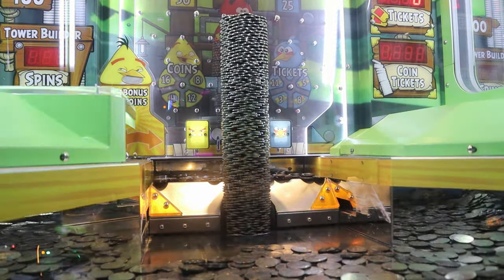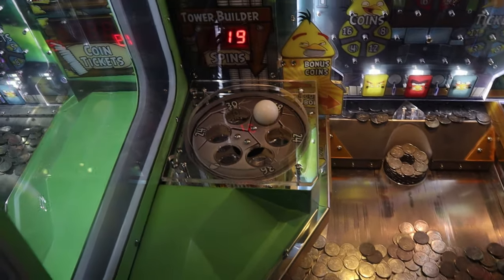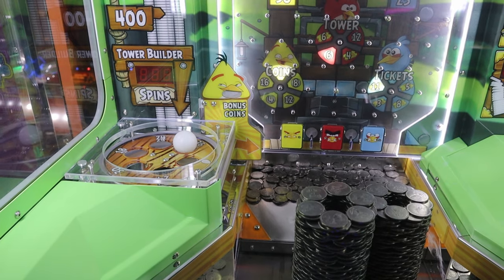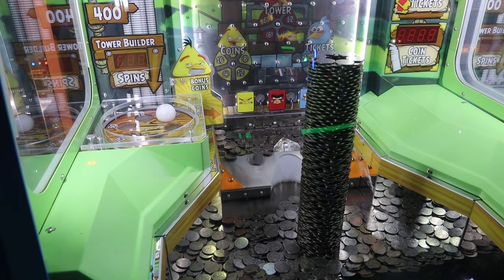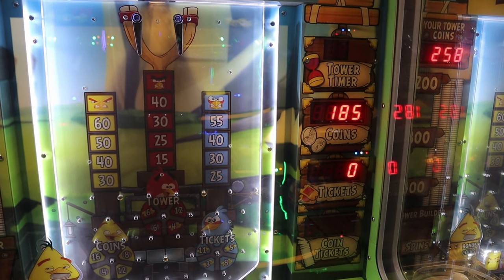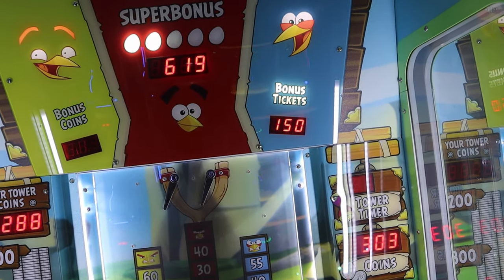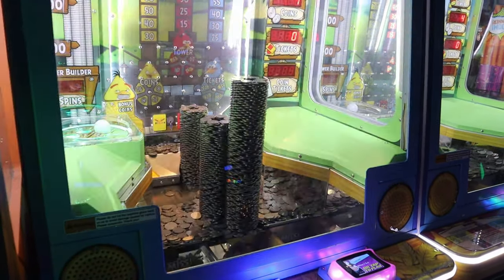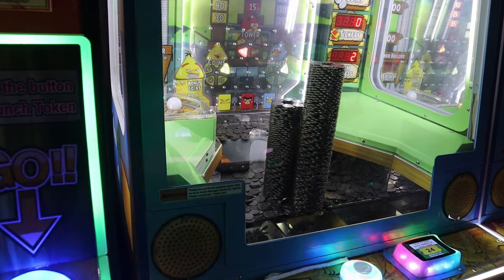How To Play AND WIN BIG on Angry Birds Coin Crash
In this weeks video, we show you how to play & win big on Angry Birds Coin Crash. This game has a lot to it compared to the normal coin pushers so I figured this will help my fellow arcade patrons & game aficionados. Let me know your experiences playing Angry Birds Coin Crash in the comments, whether it is questions or strategies. Let's talk!

0:00 Intro
0:34 Reading the Game Displays
1:31 The Center Board
2:27 The Coin Field
2:40 How to win the Coin Bonus
3:10 How to win the Ticket Bonus
3:32 How to build Towers
4:16 How to win the Super Bonus
4:38 The 4 Ways to win tickets
5:11 My personal strategy
6:32 Outro - Watch until the end ;)

When we reach 200 I'll do the give away for the 100 & 200 subscriber mark with some gift cards to 2 winners!

Never miss one of our weekly videos about arcade gaming and coin pusher videos.